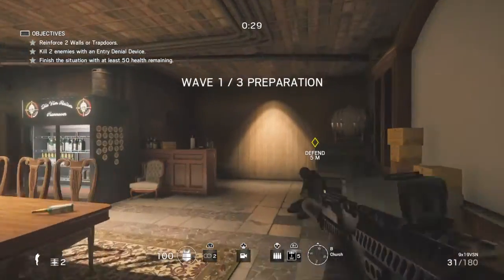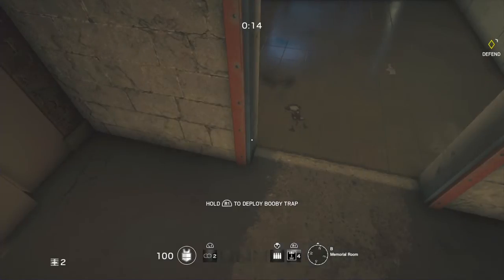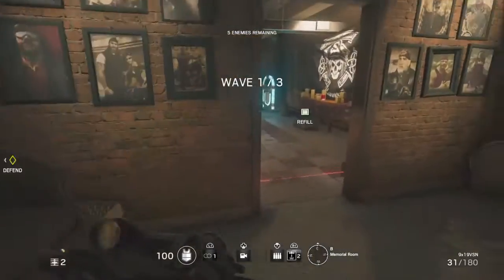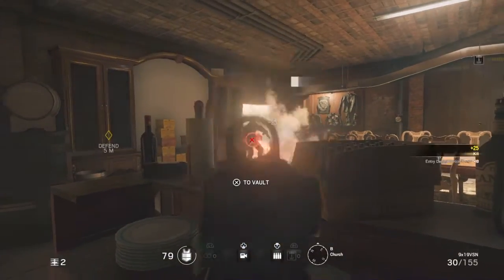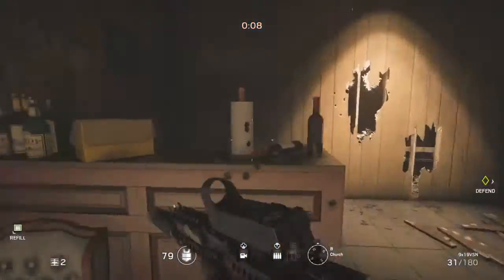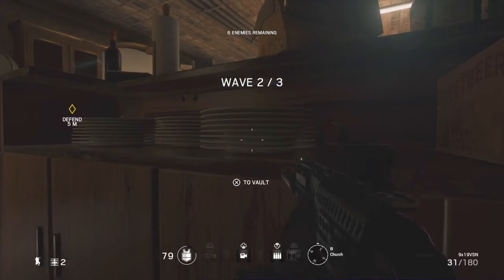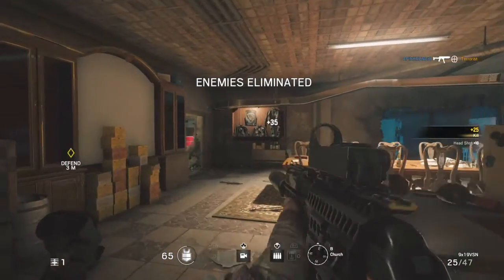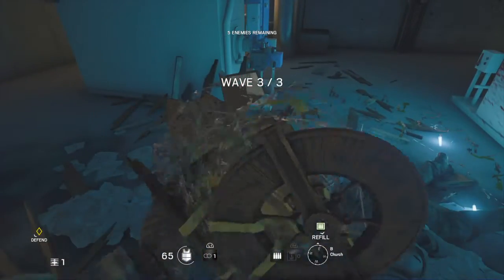Tom Clancy's Rainbow Six® Siege: situations: improvised defense